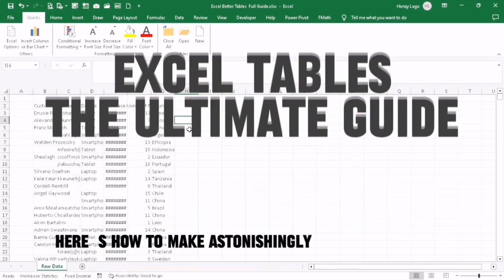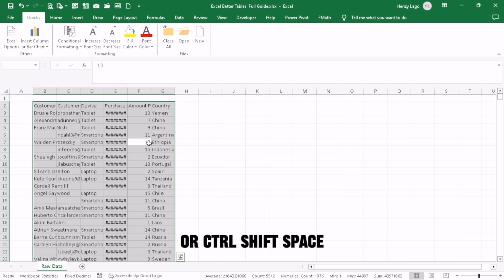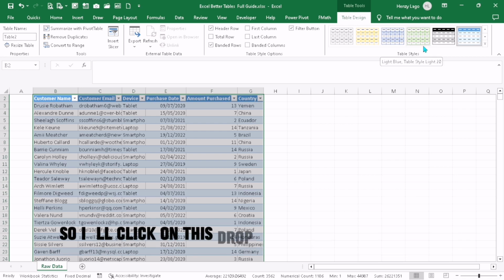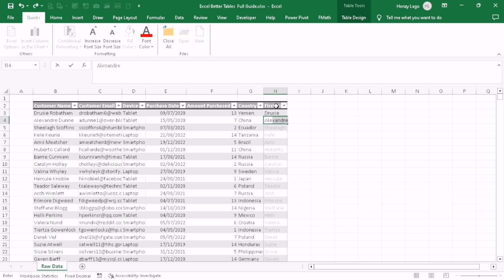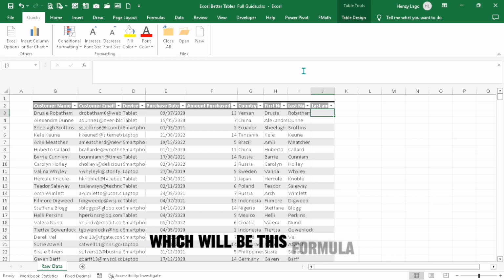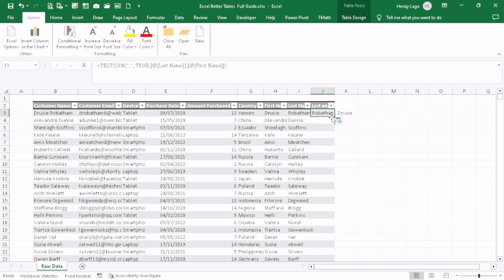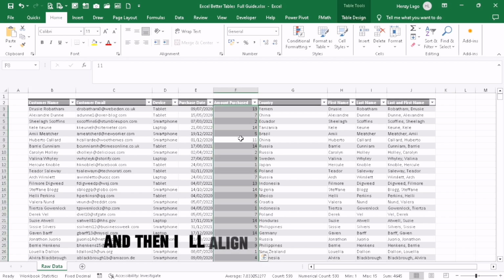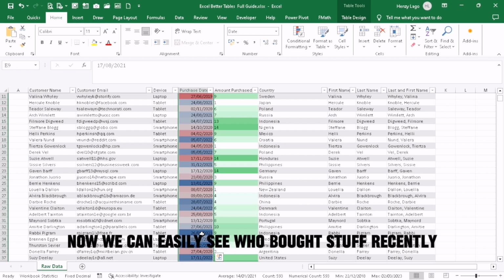Turn Your Tables to the NEXT LEVEL | Excel in Excel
Here's a full, step-by-step guide on how to make the MOST PROFESSIONAL looking Excel Tables.

This is the start of a full series I'm planning to make, called Excel in Excel.

Sections:
0:00 - 0:19 Intro
0:19 - 2:01 Cleaning and Table Conversion
2:01 - 4:30 Combining Text and Cell Management
4:30 - 6:01 Final Touches
6:01 - 6:24 Outro

I am open for suggestions and ideas in the comment section down below.